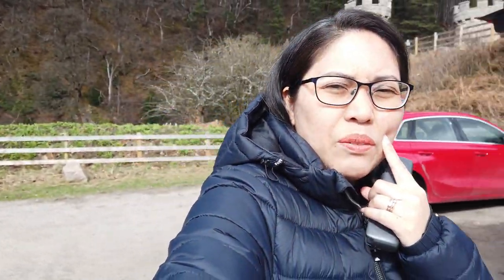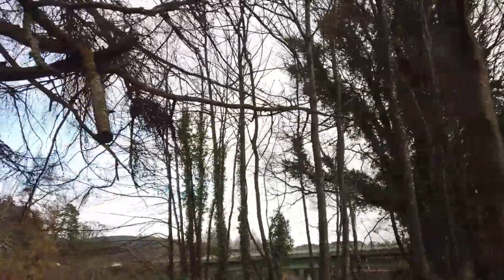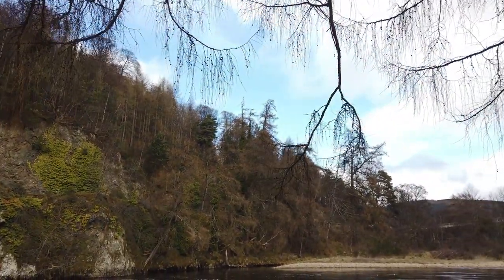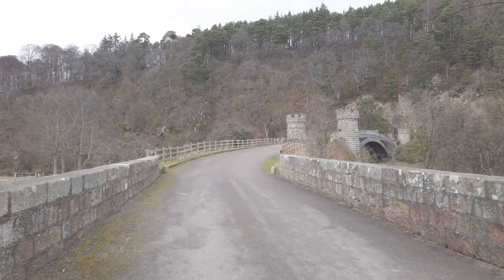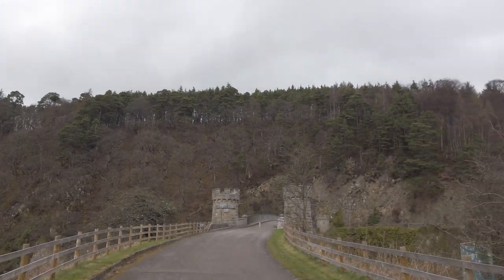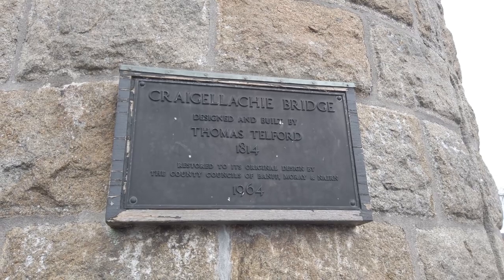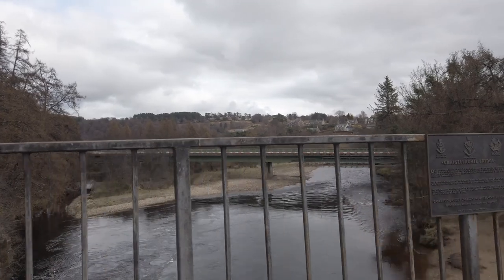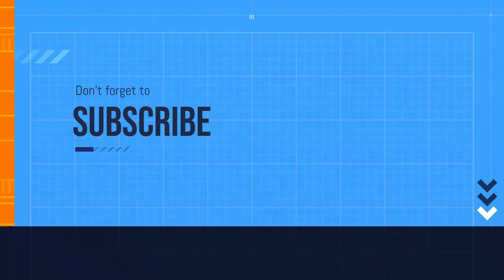Craigellachie, Scotland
Hello Everyone,